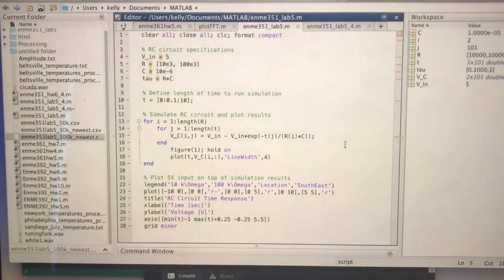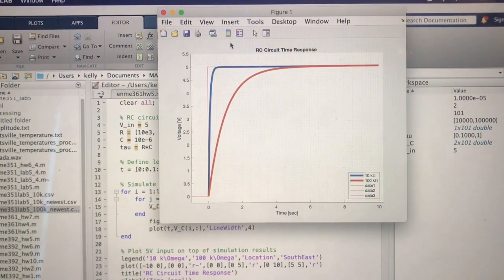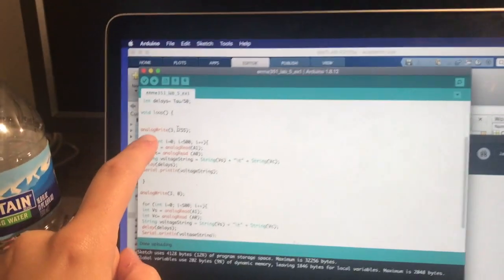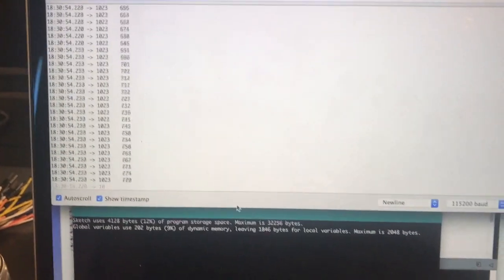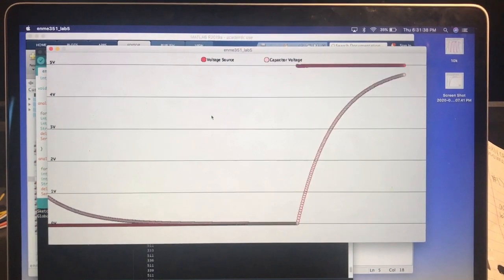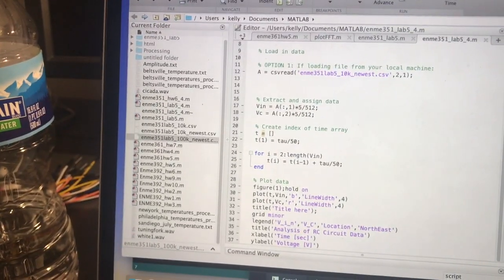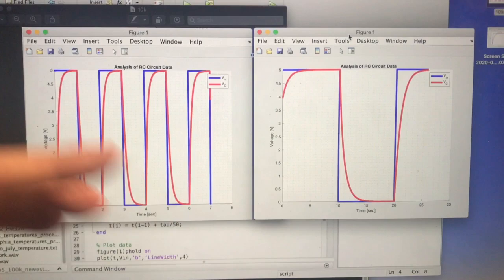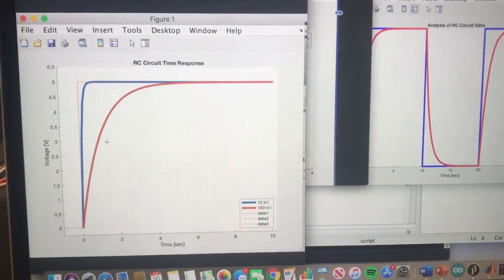ENME351 Lab5- Kelly Caulfield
This video is about Lab 5 for ENME351